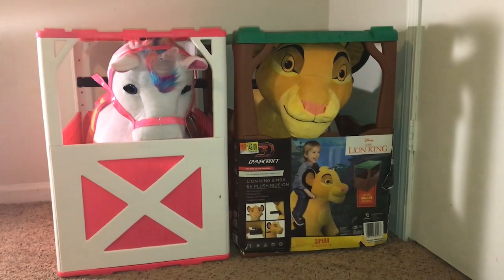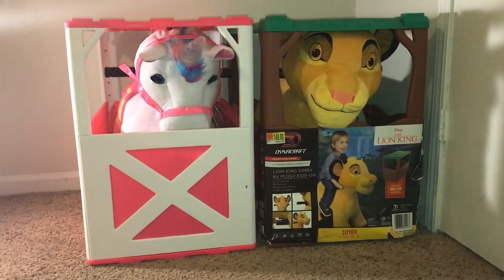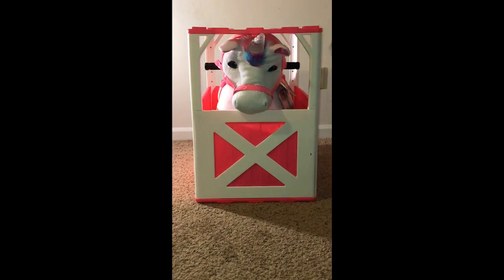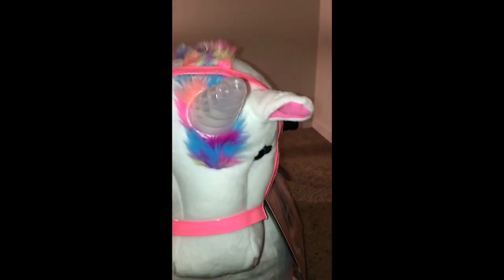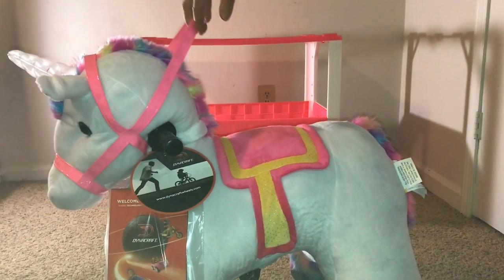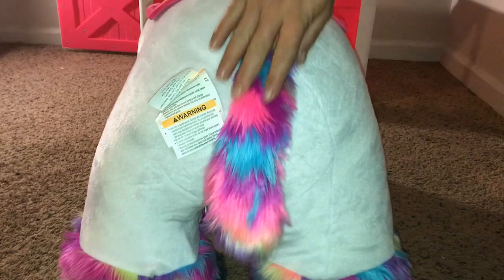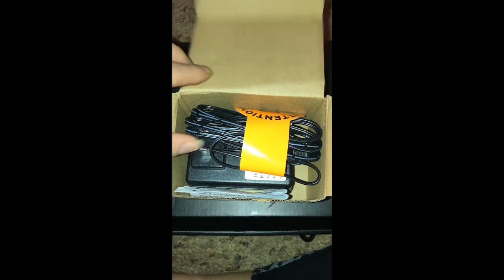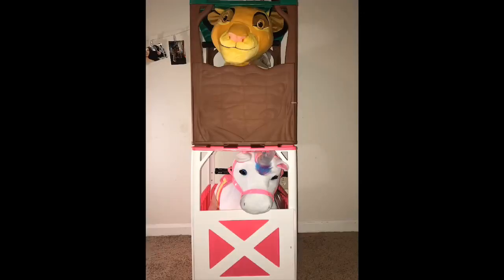3D DYNACRAFT PLUSH RIDE-ON Review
Link to Walmart price matching policy👇🏼

Link to Unicorn & Simba Ride-On👇🏼